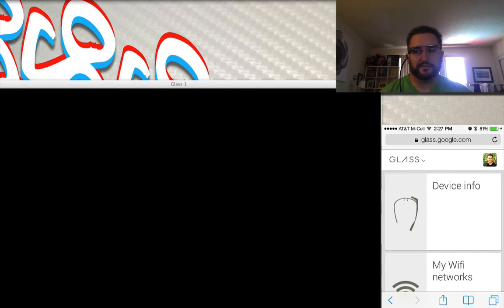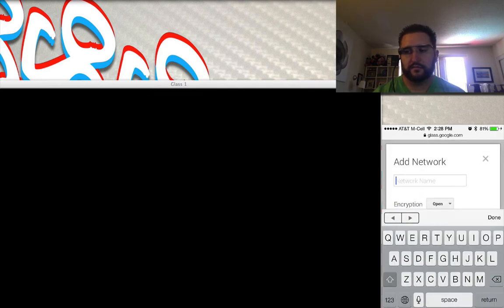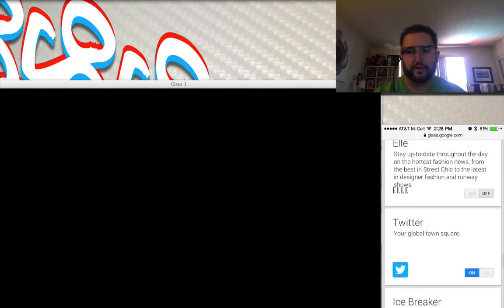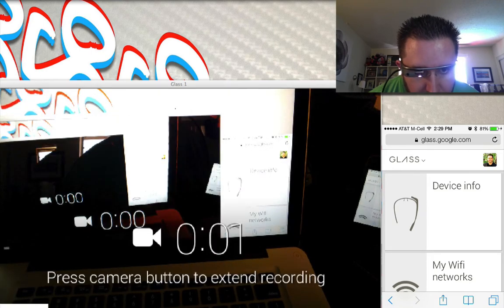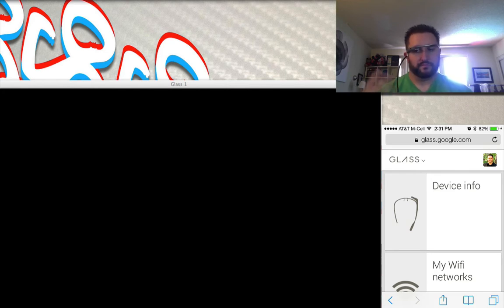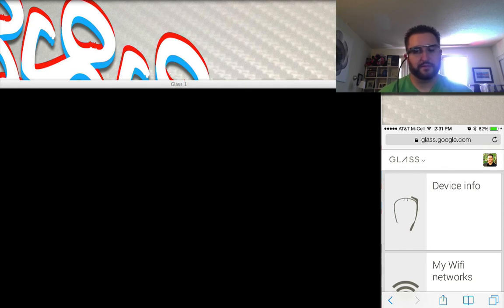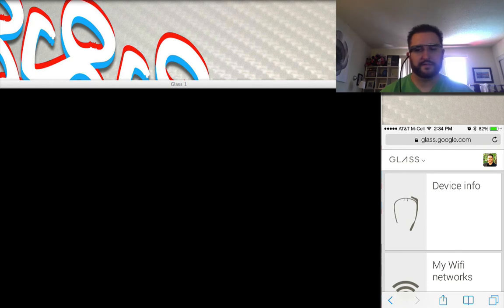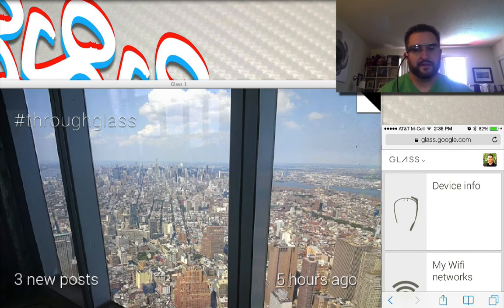How Google Glass interacts with iOS - Stabley Times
I demonstrate the basics of how iOS interacts with Google Glass and how limited it is without the MyGlass app that Android has.